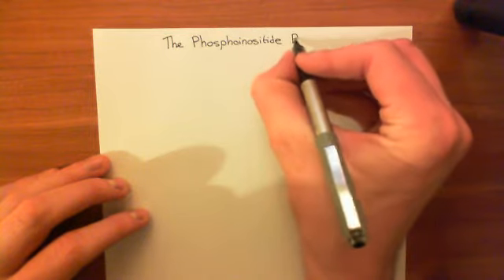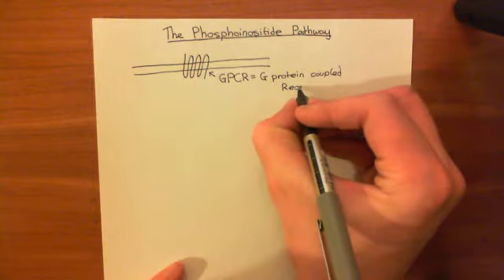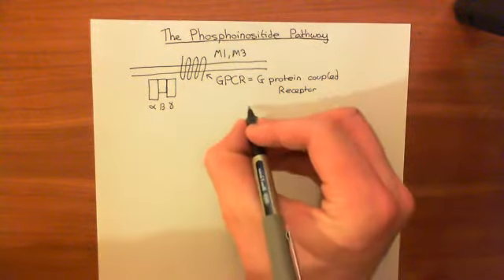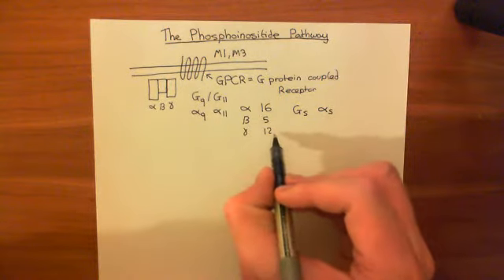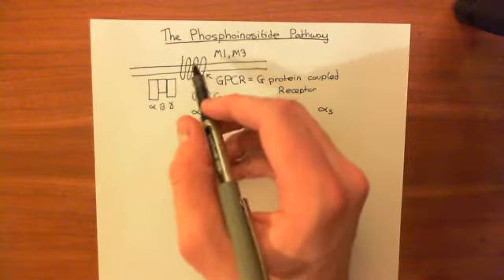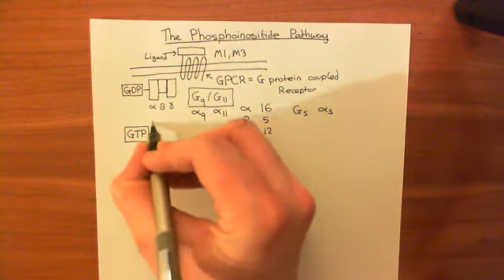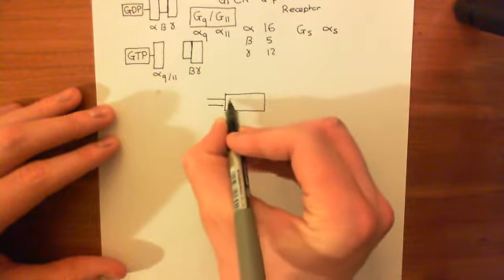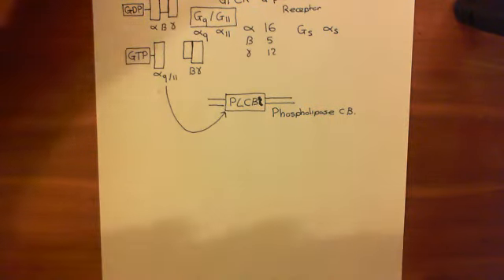The Phosphoinositide Pathway Part 1